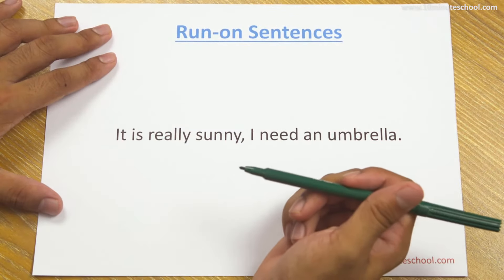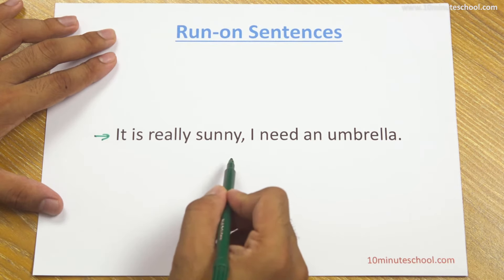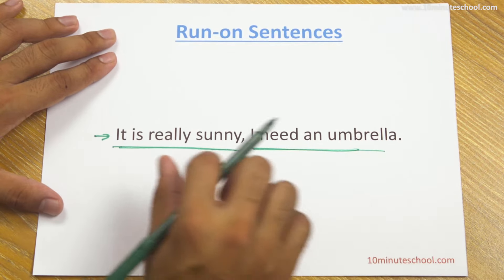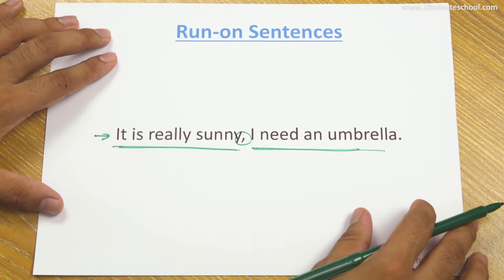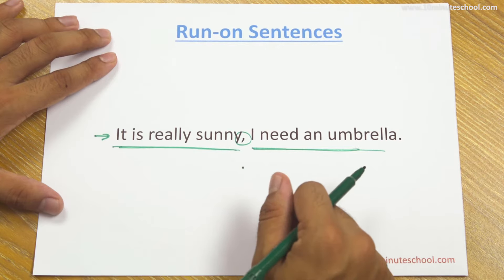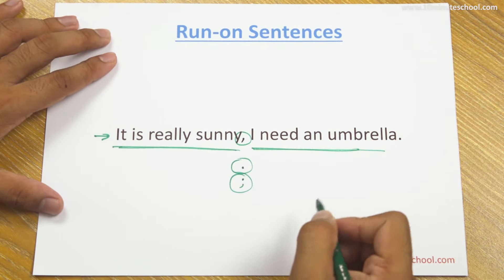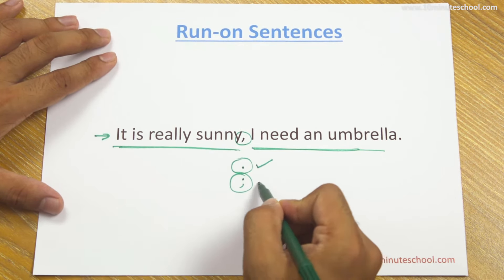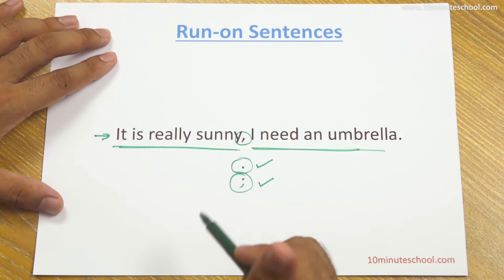Run on Sentences Exercise | Basic English Grammar Rules | Ayman Sadiq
প্রতিদিন আমাদের Preposition নানা রকমের কাজে লেগে থাকে। এর মধ্যে একটি হলো Run on Sentences. জেনে নিন এর সঠিক ব্যবহার এই ভিডিওটি থেকে।